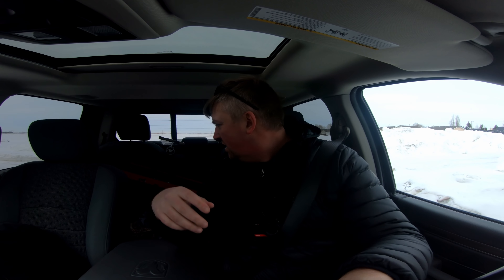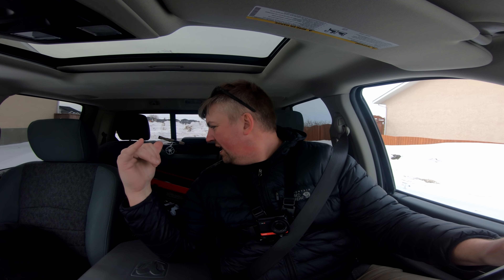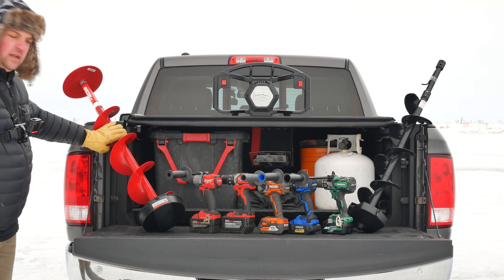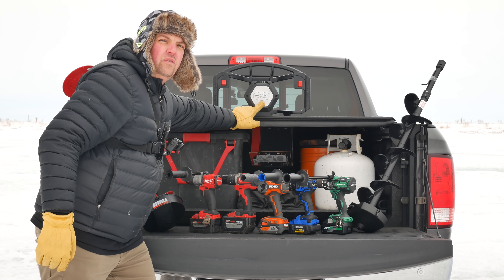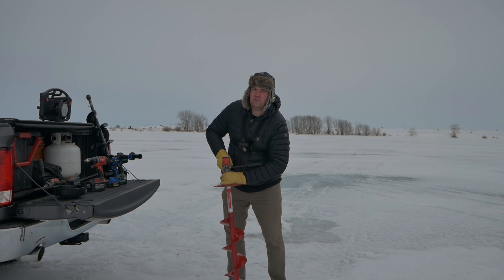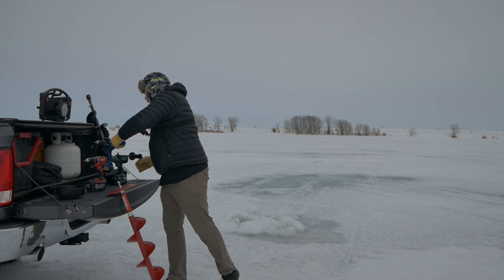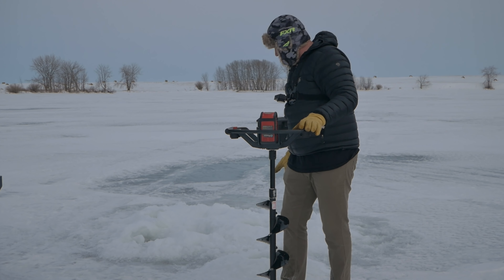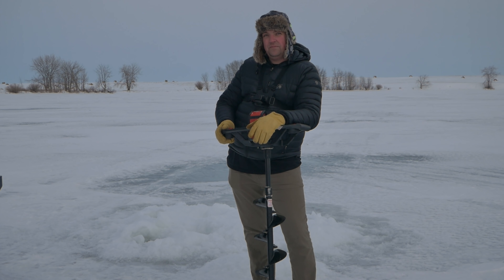ESKIMO VS STRIKE MASTER AUGERS AND DRILLS TESTED. MILWAUKEE IS NOT THE KING ANY MORE!!!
WHICH DRILL AND AUGER COMBO IS THE BEST FOR DEEP ICE? THE WINNER IS NOT WHO YOU THINK!!!  ESKIMO OR STRIKE MASTER? I WILL BE DOING MORE TESTS IN THIS SERIES WITH MORE PRODUCTS. THIS IS JUST WHAT I WAS ABLE TO GET MY HANDS ON!

google drive link to see results because they didnt load properly...

Please follow for more videos like this. it means a lot to new channels!!!